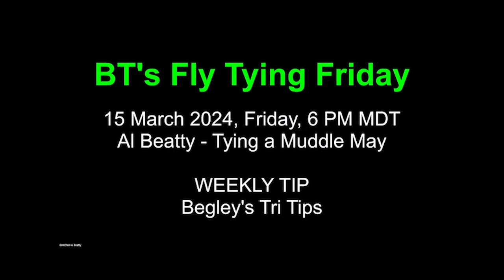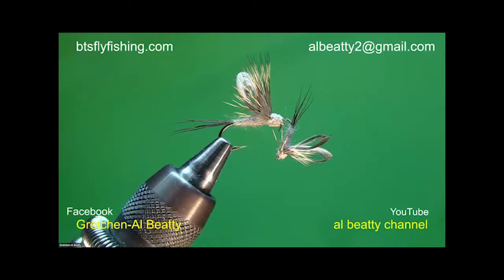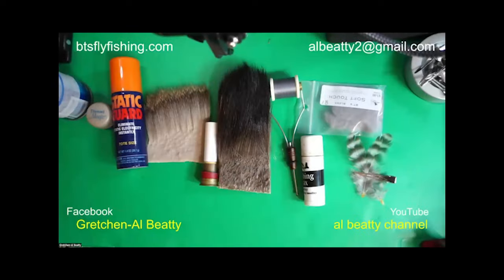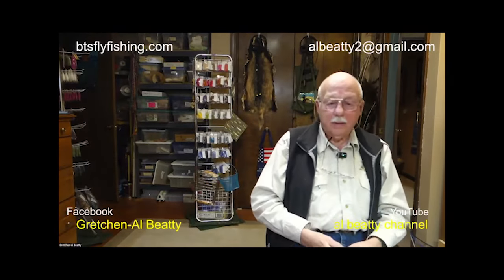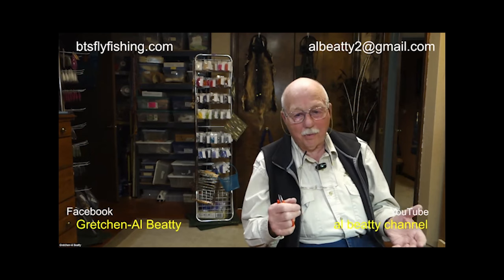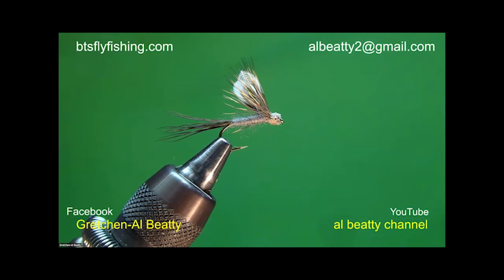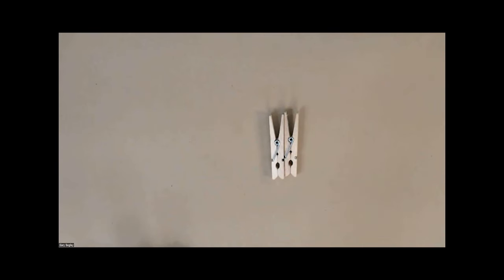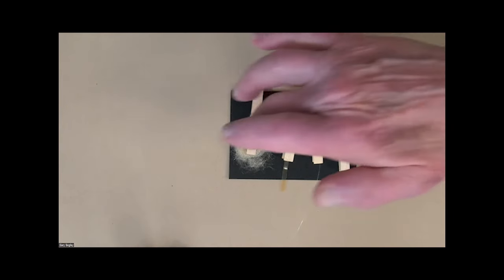Fly Tying Friday - 15 March 2024, Al Beatty tying the Muddle May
Al Beatty developed the fly in 1985 as a substitute for hackle back in the part of history when readily available genetic hackle wasn't as common as it is today in 2024. He claims the fly is his BEST mayfly dun imitation. In the WEEKLY TIP, Gary Begley shared 3 simple at-the-vise tying tips. One of the people in the Sharing section, Michael Peratis, share a great way to split thread to form a simple dubbing loop.